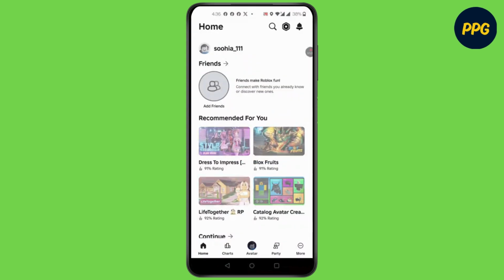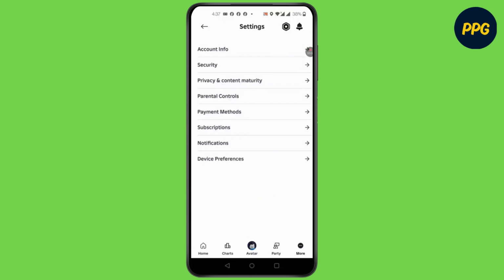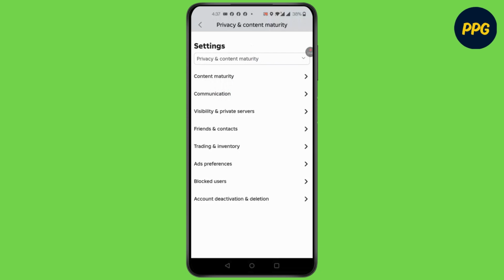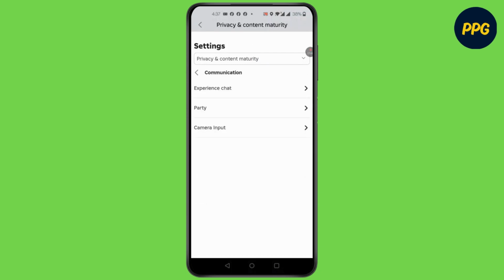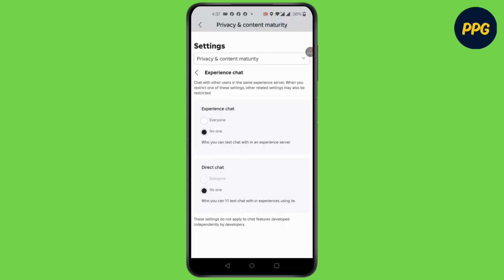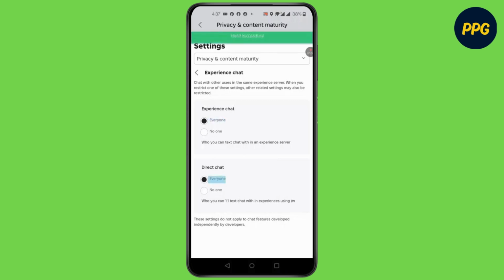How To Fix Your Chat Settings Prevent You From Sending Messages In Roblox ?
Hello Guys,

Welcome to our step-by-step guide on "How To Fix 'Your Chat Settings Prevent You From Sending Messages' In Roblox"! If you're unable to send messages in Roblox due to chat restrictions, this video is for you. We'll show you how to fix the Roblox chat settings, enable chat, and resolve messaging issues on PC and mobile. Whether it's due to privacy settings, parental controls, or account restrictions, we’ll walk you through the steps to get your chat working again.

In this video, we will show:
✅ How to enable chat in Roblox
✅ How to fix Roblox chat not working
✅ How to change chat settings in Roblox
✅ How to send messages in Roblox if chat is disabled